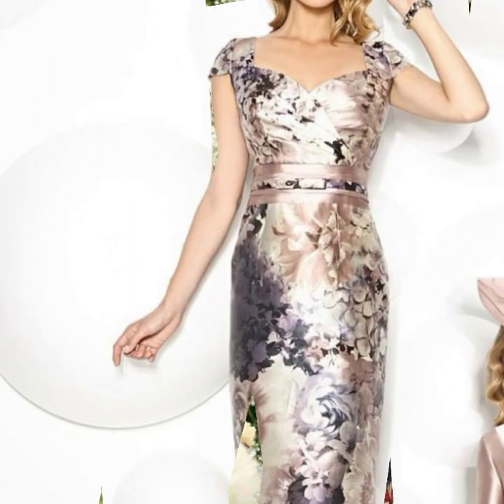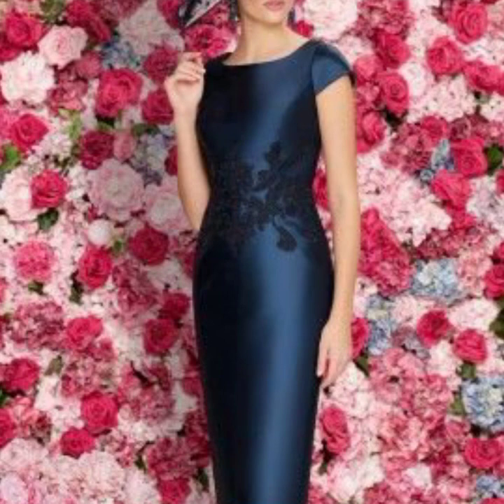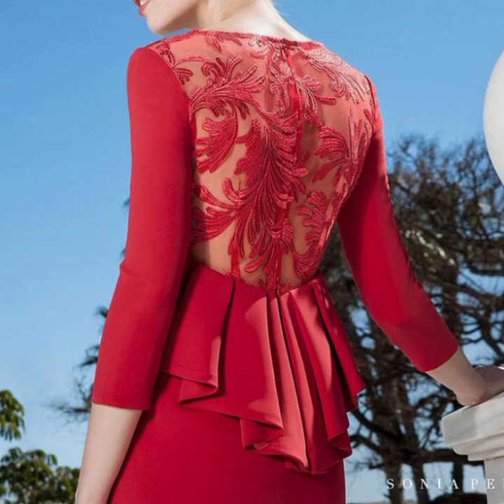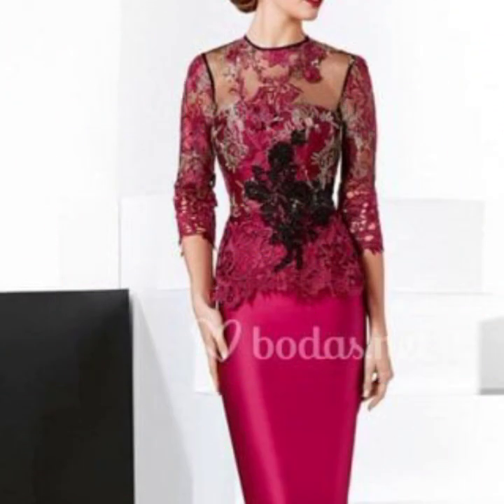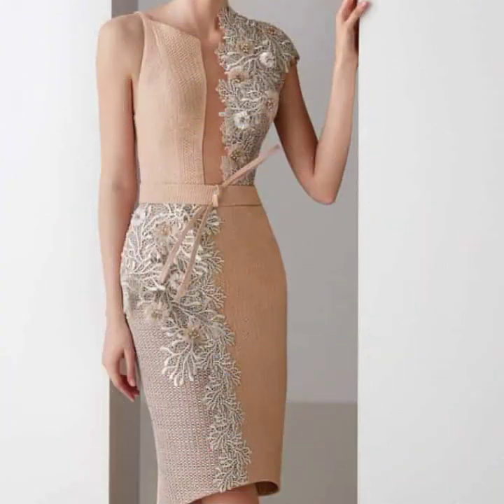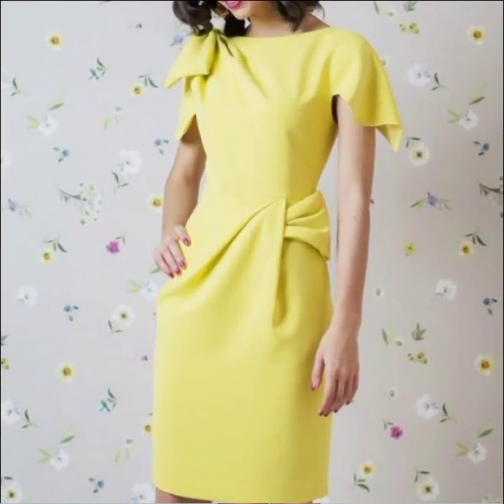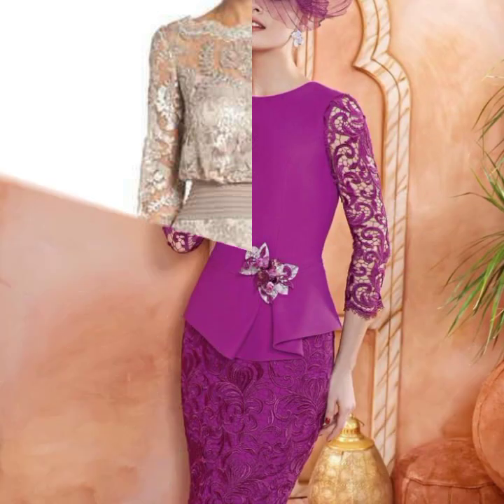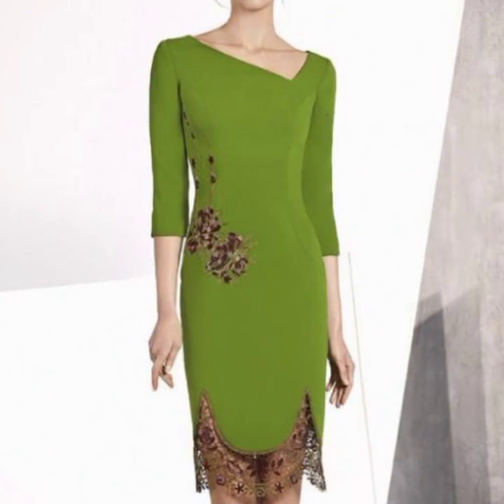Fuchsia Mother of the Bride dresses knee length Quarters sleeves wedding guest lace Cocktail Dresses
Skirts mother Dress Fuchsia Mother of the Bride dresses knee length Three Quarters sleeves wedding guest lace Cocktail Dresses Lace punch Bodycon Dresses For Mother Of The Groom bridesmaids dress @lineup8745